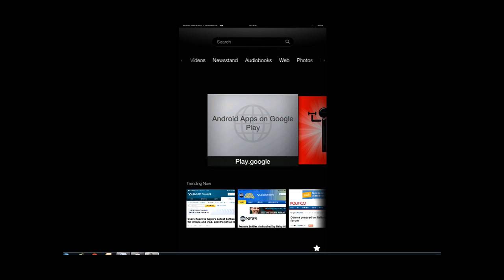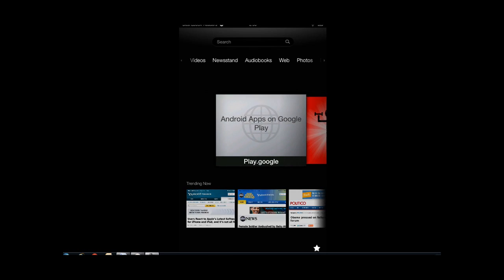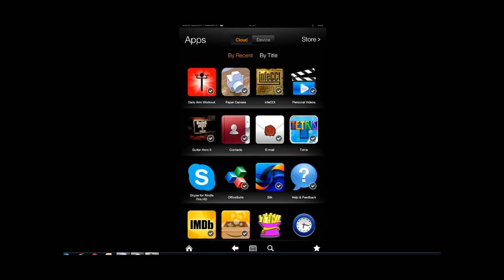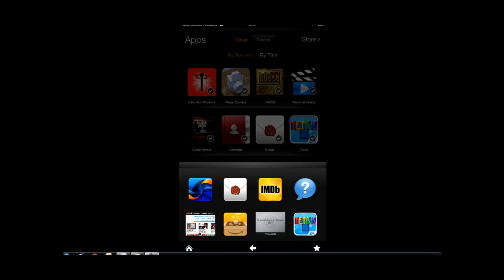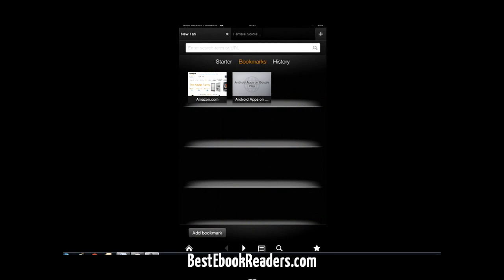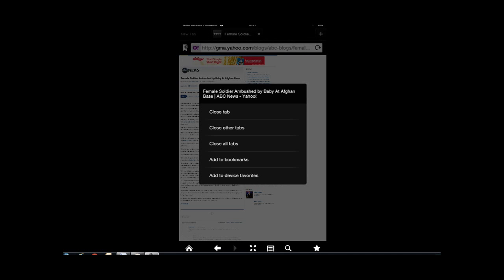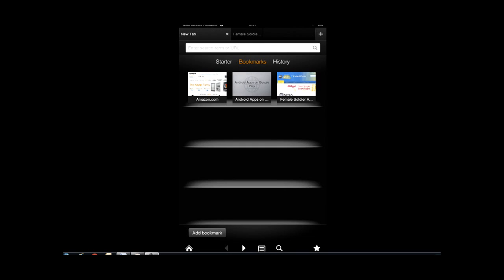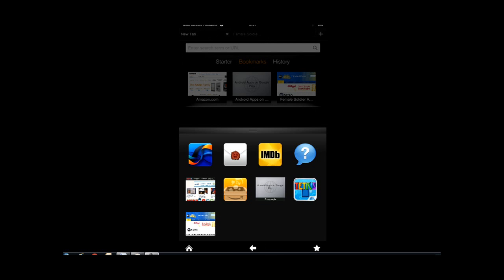How to: Add Items to Kindle Fire HD Favorites Section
This short guide shows you how to manage your favorites bar on the Kindle Fire.